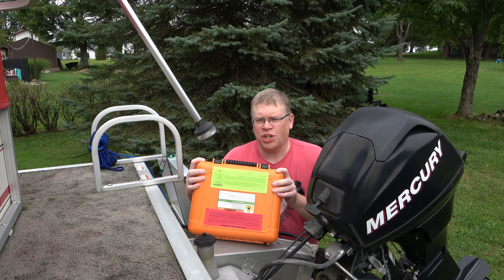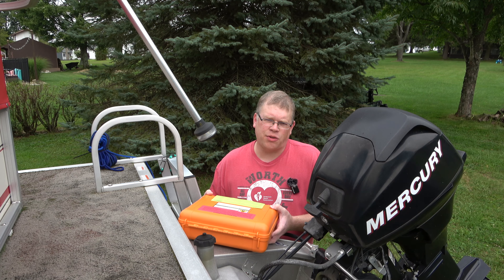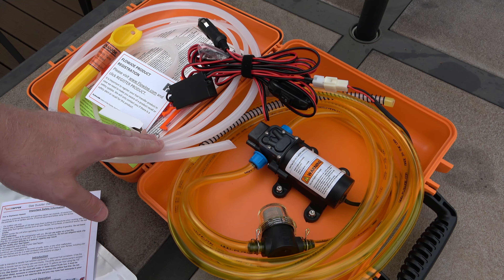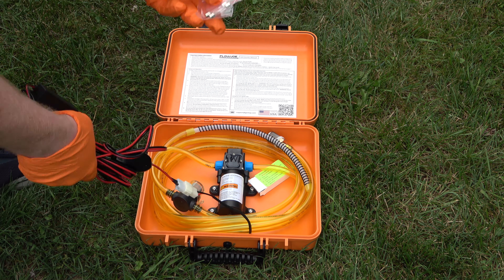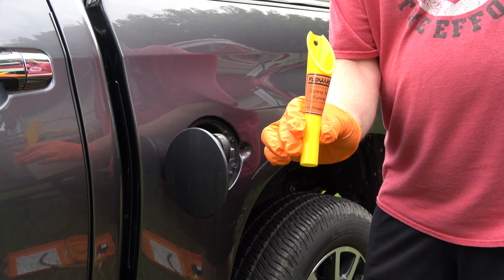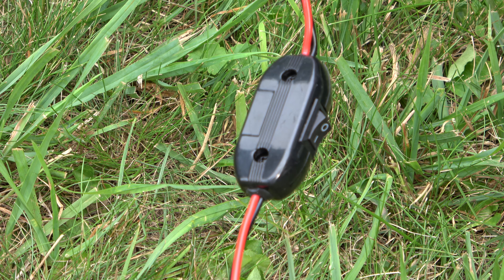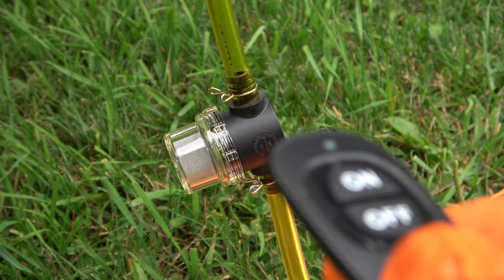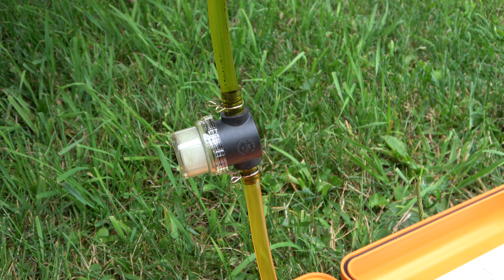FlowJoe Gas Guzzler 12 Volt Fuel Transfer Pump Review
In this video, we test the all new FlowJoe Gas Guzzler 12 volt fuel transfer pump.  Let's find out if it works!

FlowJoe - Gas Guzzler Fuel Transfer Pump (72 gallons per hour)

Gloveworks HD Orange Nitrile Industrial Disposable Gloves, 8 mil

FlowJoe - GasTapper R-Max Fuel Transfer Pump (60 gallons per hour)

FlowJoe - Gas Tapper Standard Fuel Transfer Pump (30 gallons per hour)